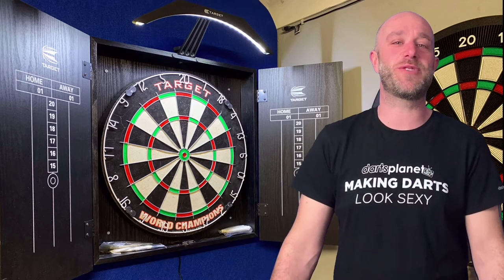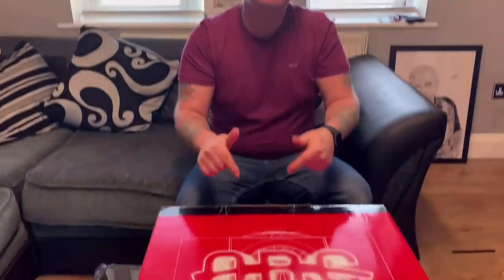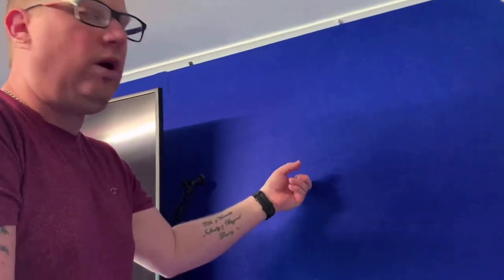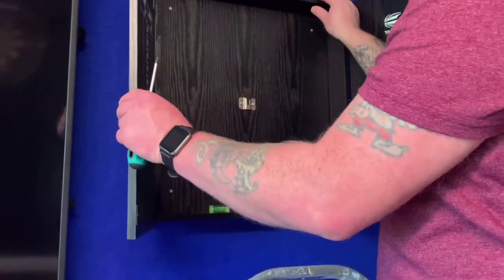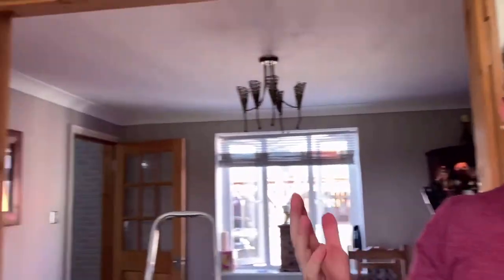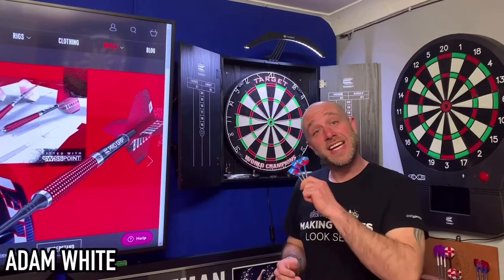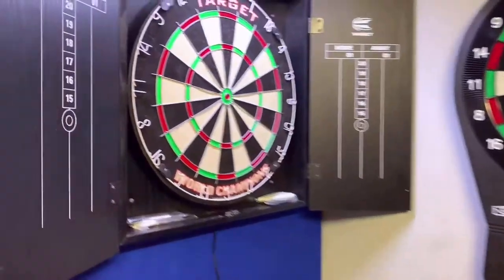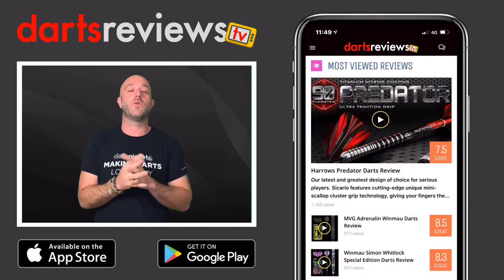Target Arc Cabinet Set Review and Setup | Darts Reviews TV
Darts Reviews TV (in association with Darts Planet TV) review the Target Arc Cabinet Set.

Product Information:

• 1 x Arc Cabinet
• 1 x Arc Lighting System
• 1 x World Champion Dartboard
• 2 x Brass Dart Sets
• 3 x Mini Chalks
• 1 x Power Supply
• 4 x Power Adaptors (UK,EU,USA,AUS)